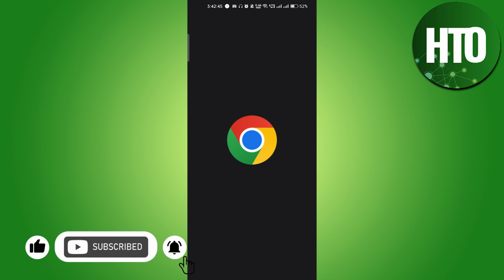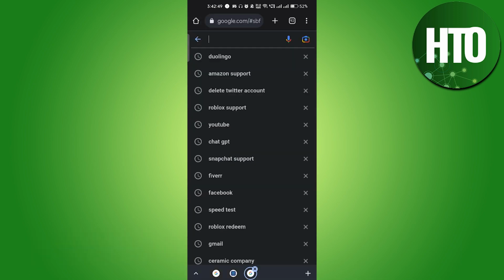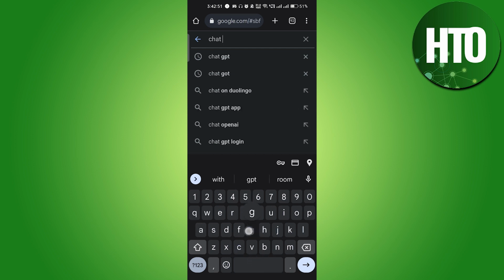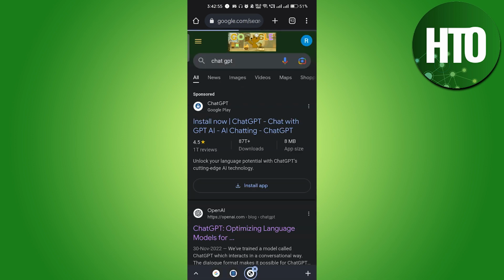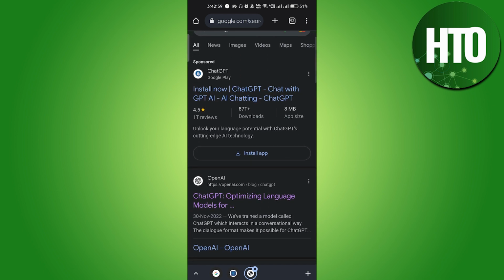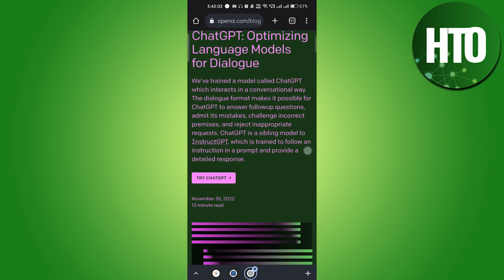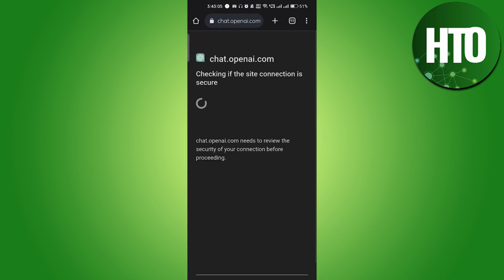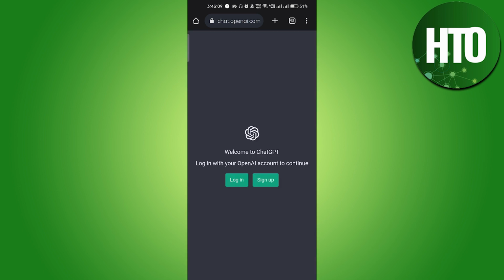How To Use Chat GPT On Android Phone (EASY)